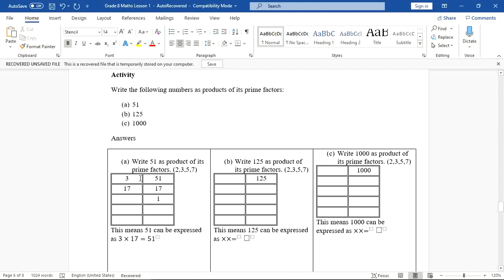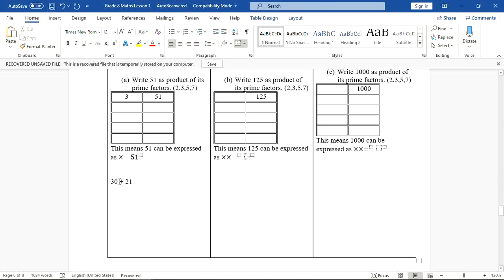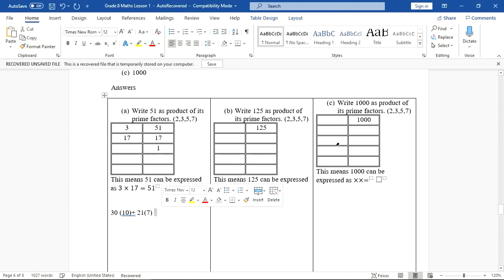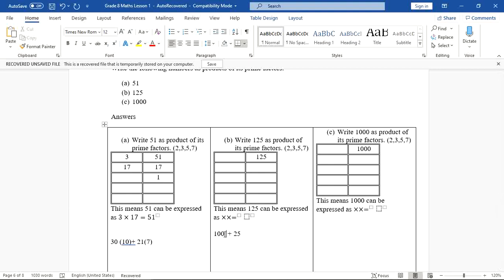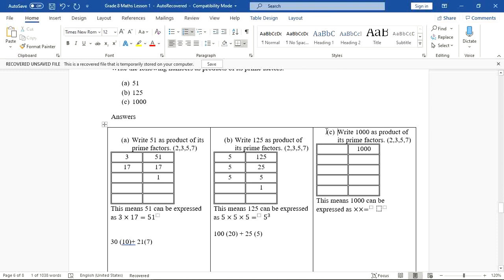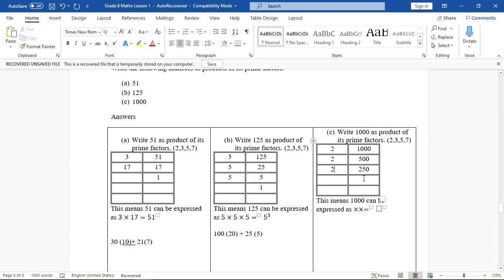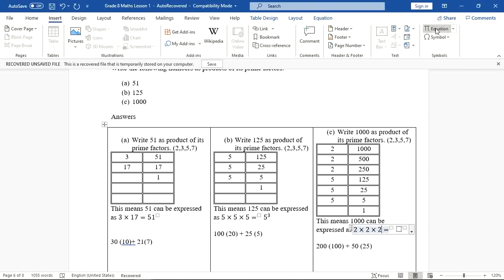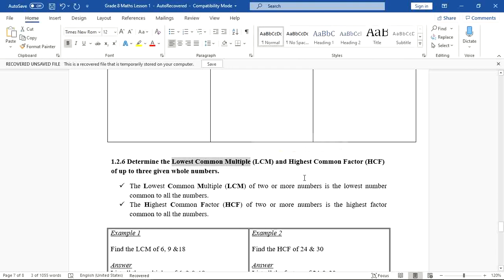LESSON 6, ANSWERS TO ACTIVITIES IN LESSON 5 GRADE 8 MATHEMATICS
In this video I provided answers to activities from Lesson 5.